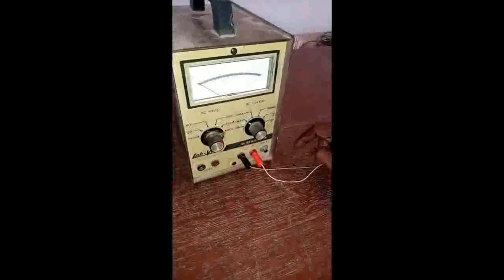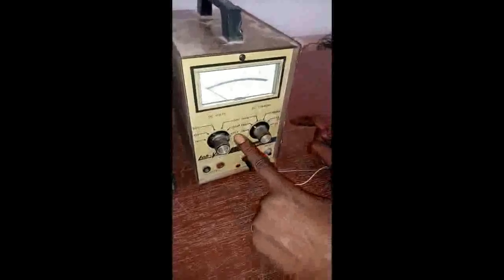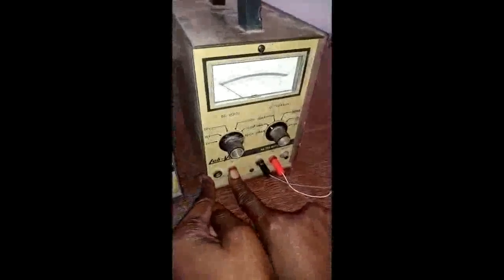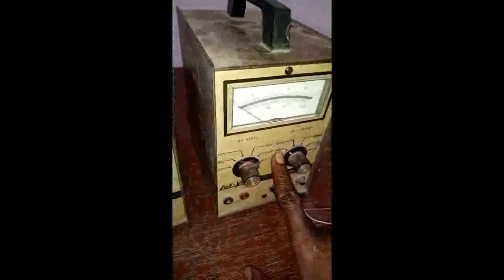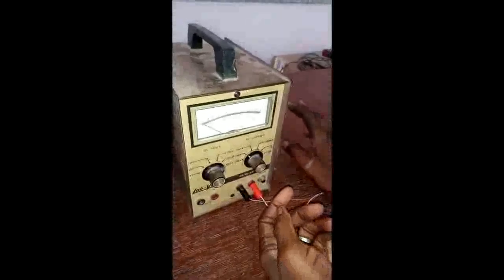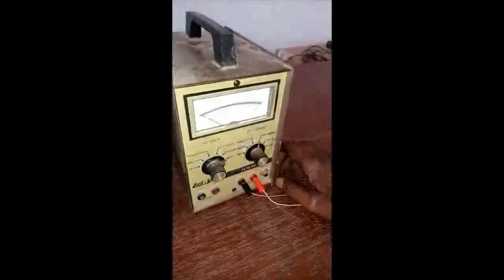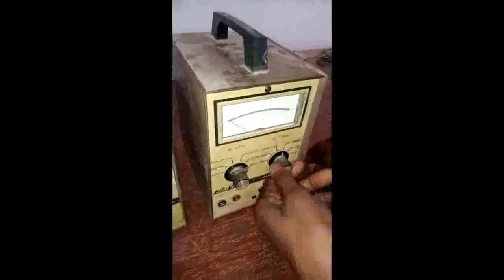EEE 291 Instructional Video(4)